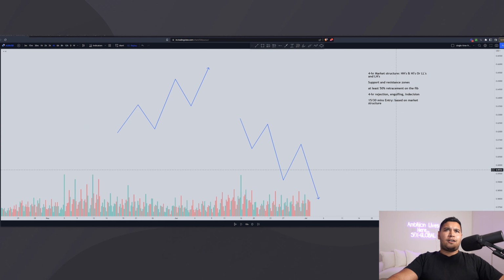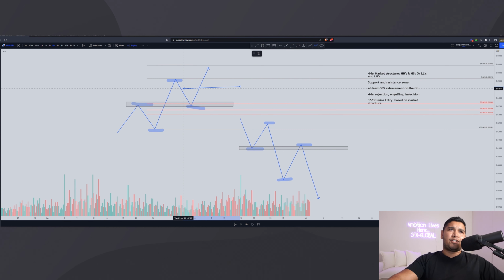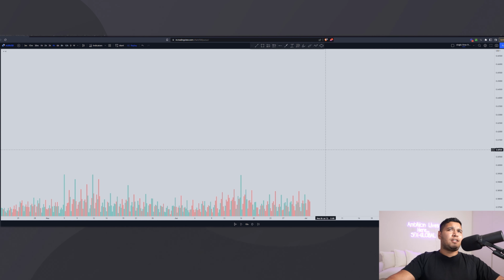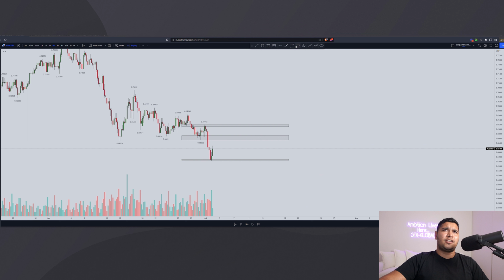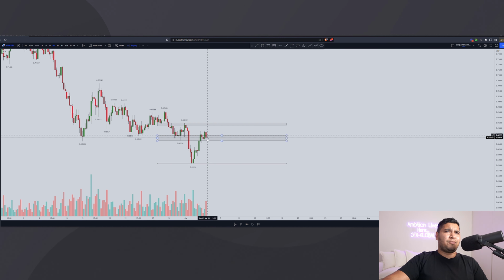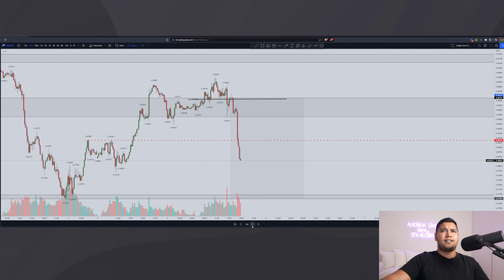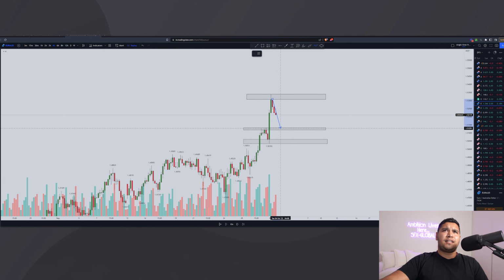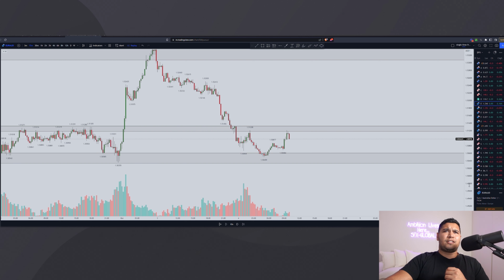The only Forex Trading strategy you will ever need (secrets revealed)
Hello guys, in this video I go in depth on how to combine the to most essential aspects when trading forex and those are price action and support and resistance. Trust me this is a strategy that will make you profitable. Please write in the comment if you have any questions regarding my strategy. And see you next Saturday.

We help people find the freedom they desire. If you find yourself stuck in a job that you dislike thinking there is no way out of that situation, SFX GLOBAL is the perfect escape route for you. We will teach you strategies that can set you up with a primary or secondary stream of income so you can focus on the things in life that matter. If you would like to know more about us check out our social media platforms or directly book a free consultation if you are ready to level up and scale your income and life.